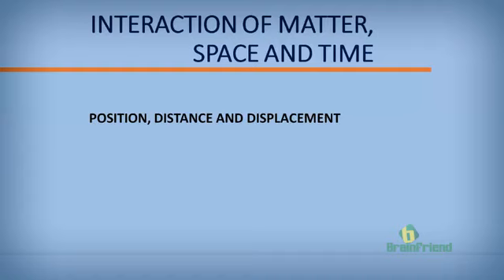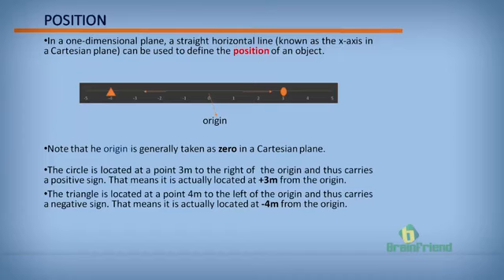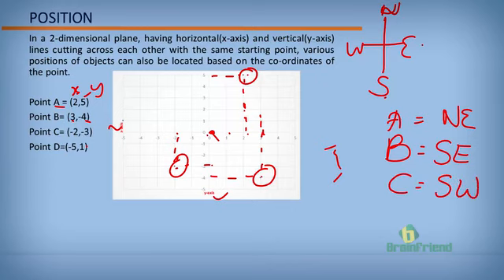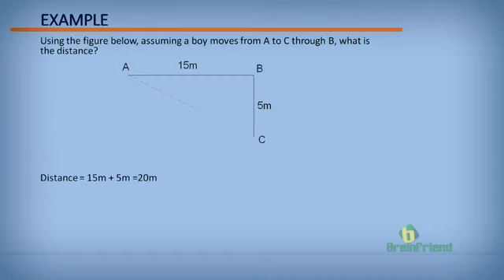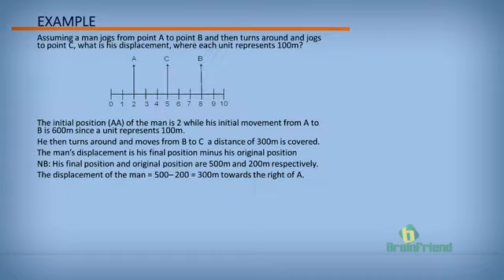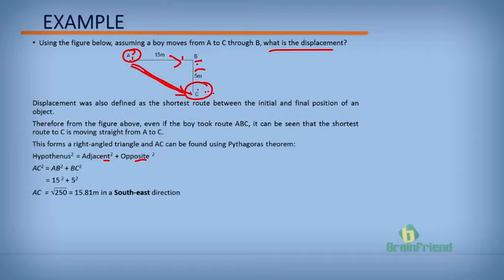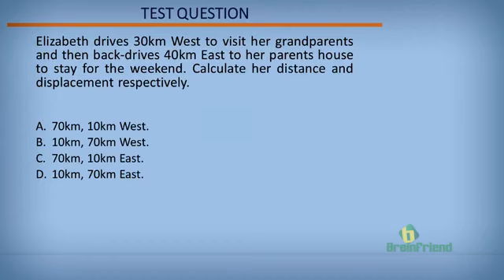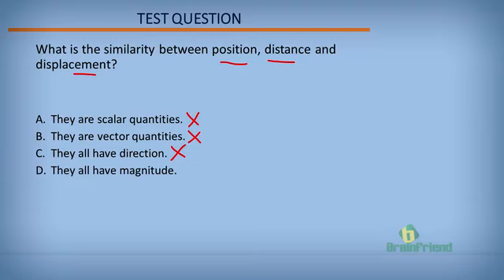Position, Distance and Displacement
Class: SSS1
Subject: Physics
Theme: Interaction of Matter, Space and Time
Topic: Position, Distance and Displacement